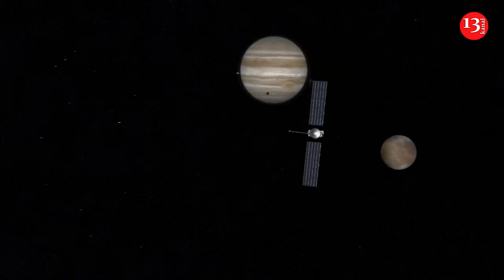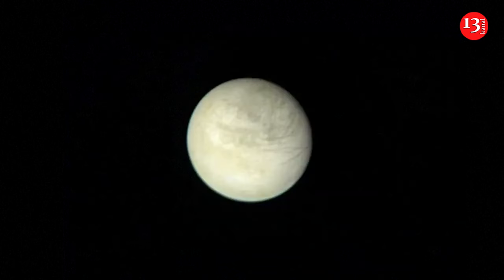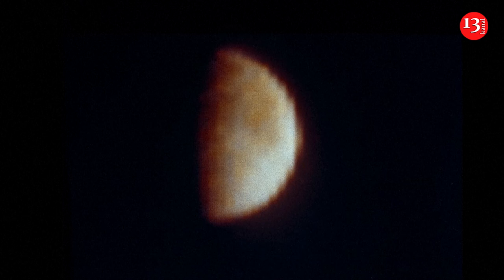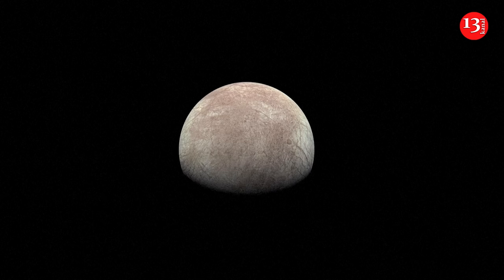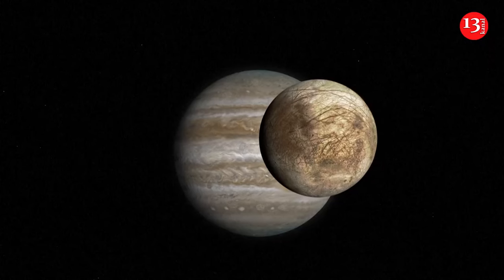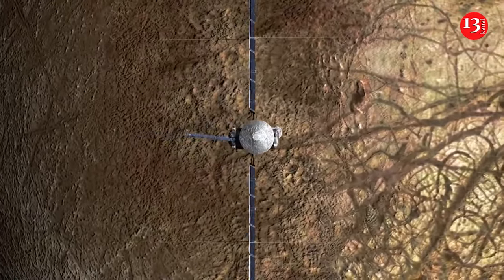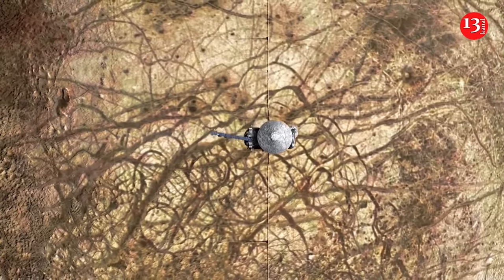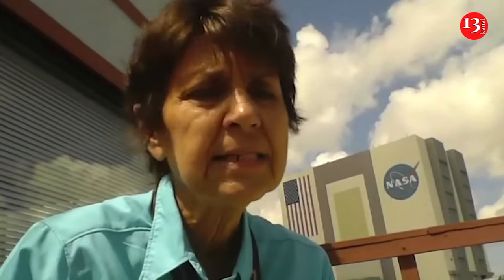NASA's Europa Clipper spacecraft will scour Jupiter moon for the ingredients for life